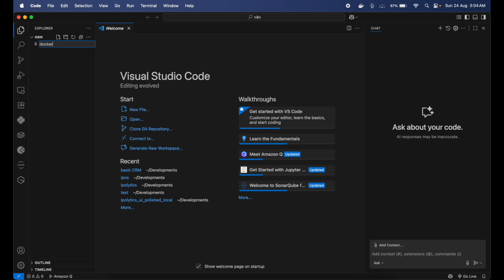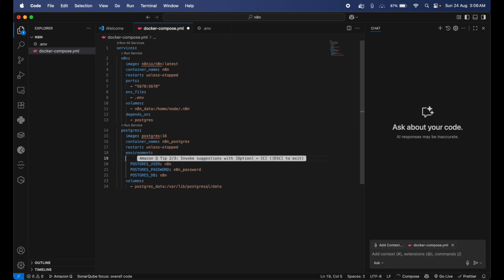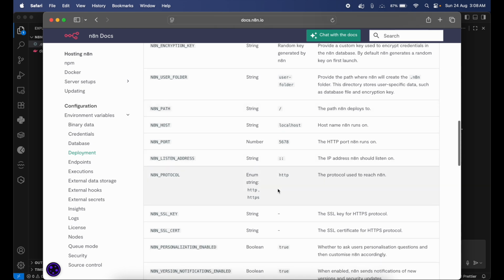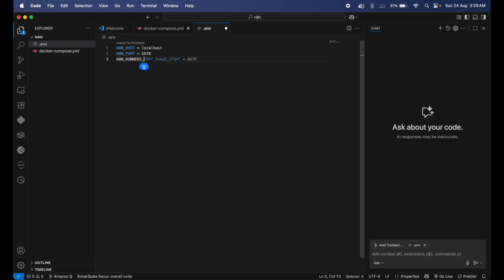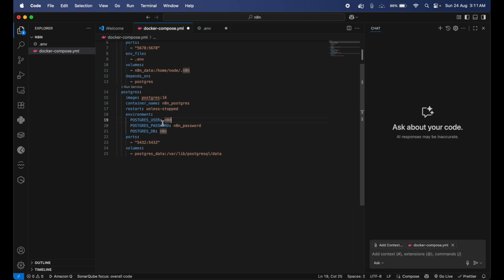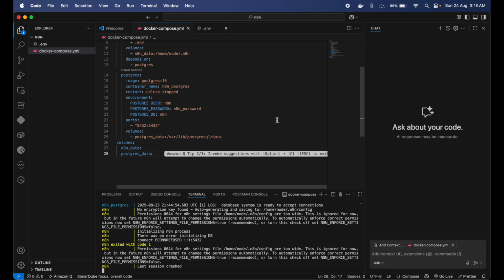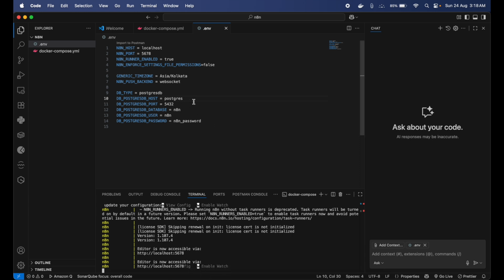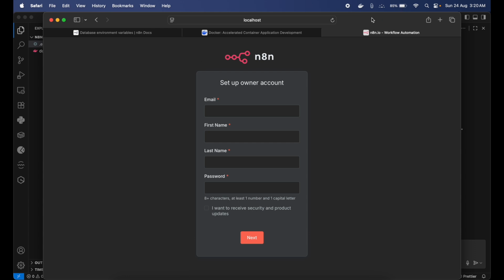Run n8n with Docker & Postgres Locally | Step-by-Step Setup Guide (2025)